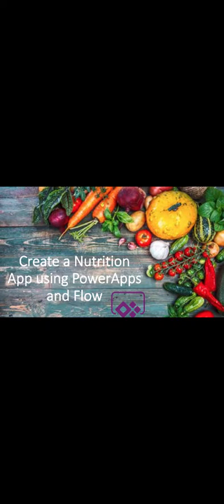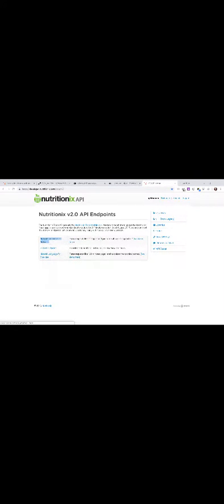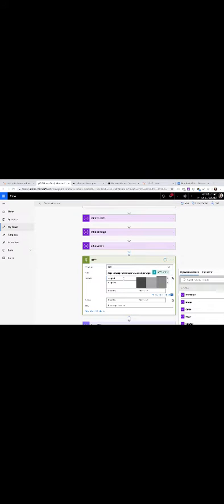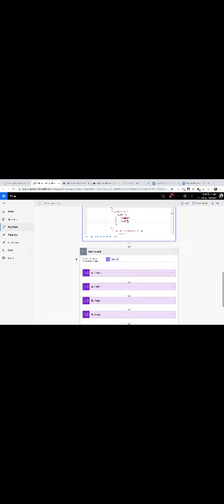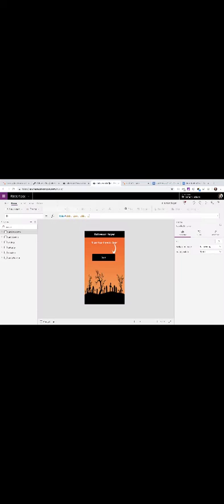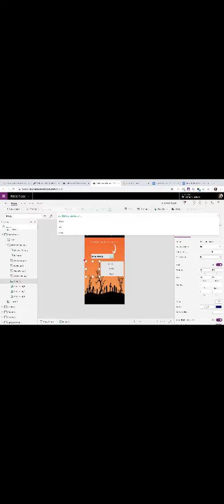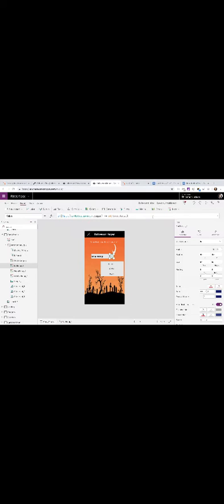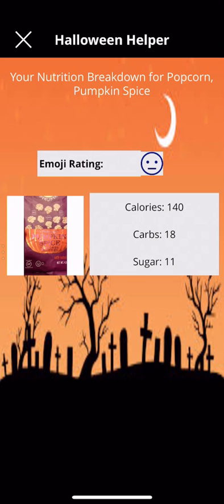Create a Nutrition Tracker in PowerApps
See how you can utilize the Nutritionix API to create a Halloween themed nutrition tracker in PowerApps